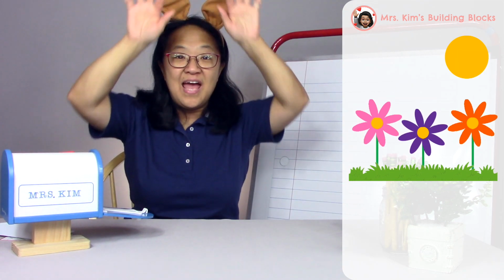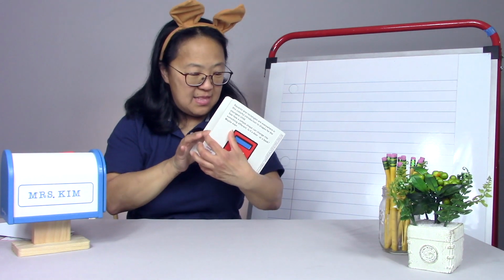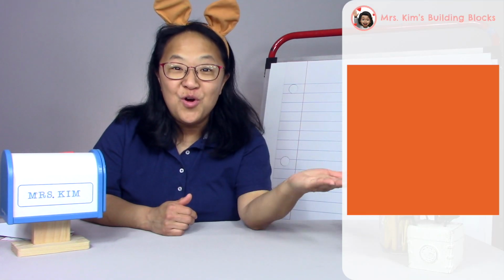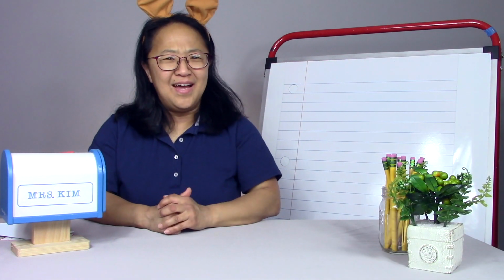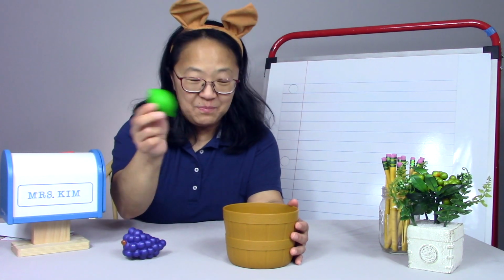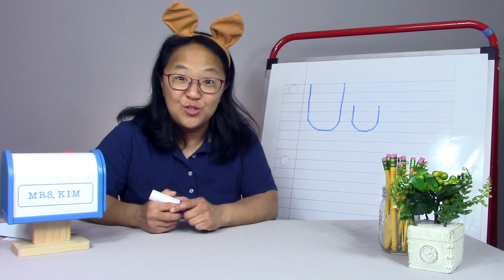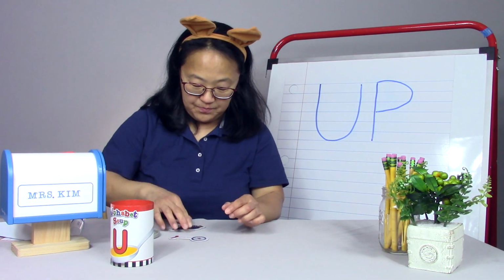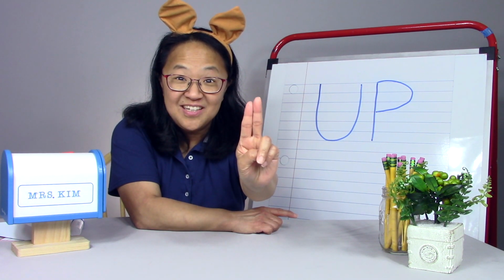Circle Time with Mrs. Kim (Week 5, Day 1)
Welcome to Mrs. Kim's Building Blocks, Week 5, Day 1! In this video, Mrs. Kim will teach you letters and numbers, sign language, fun songs and rhymes, physical exercises, and so much more.

Supplies Needed for Full Participation:
- Paper
- Pencil

Building Blocks:
Introduction - (0:00)
Opening Mail - (0:30)
Song - (1:40)
Shapes - (4:25)
Story Time - (4:52)
Song - (7:02)
Number 1 - (9:24)
Song - (10:21)
Number Review  - (11:54)
Alphabet Song - (12:57)
Alphabet (Speaking, Writing Practice, and Sign Language) - (13:53)
Alphabet Soup Can - Letter U - (17:05
Song - (20:00)
Outro - (23:45)

Letter of the day: U
Number of the day: 1
Shape(s) of the day: Circle, Oval, Line, Triangle, Square

Books:
- My ABC of God Loves Me written by Fiona Boon and illustrated by Lara Ede

Songs:
- Alphardy Song (U) by Dr. Jean
- Letter U Song (Scholastic)
- Each of Us Is a Flower
- Number 1 Song
- Alphabet Song

Products:
- Learning Resources Alphabet Soup Sorters